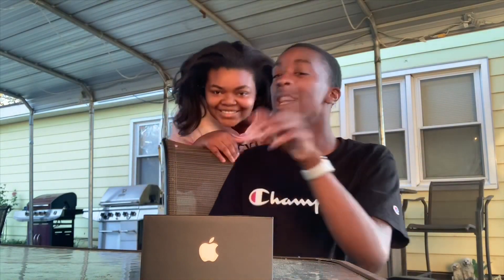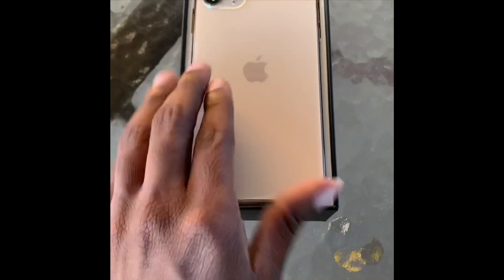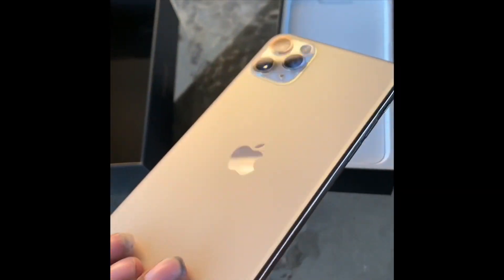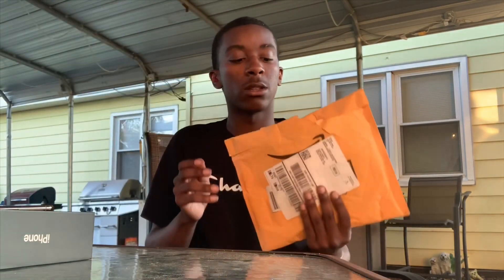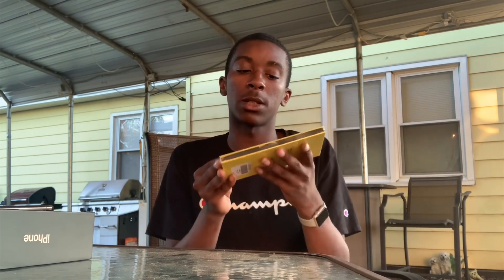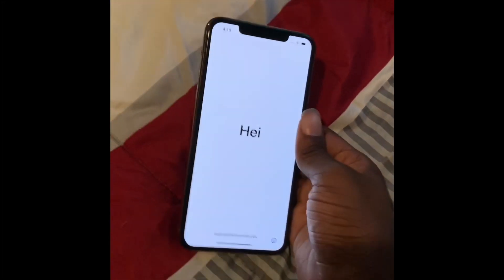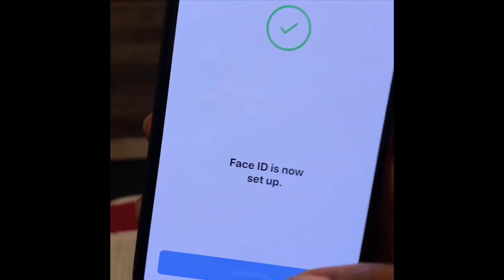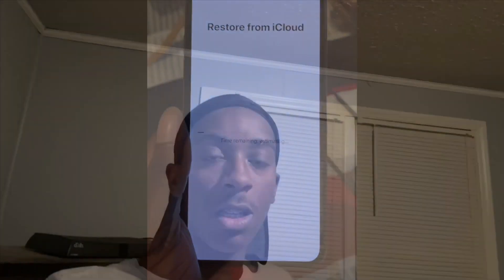Iphone 11 Pro Max Unboxing‼️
Elijah’s Instagram- Kxsh.Money
Minnie’s Instagram- Its_Rahkala
Joint Instagram- Minnie.lijah